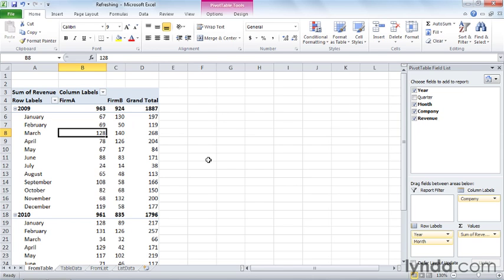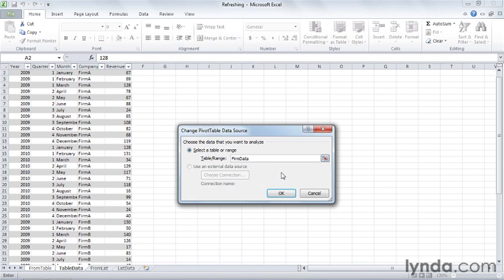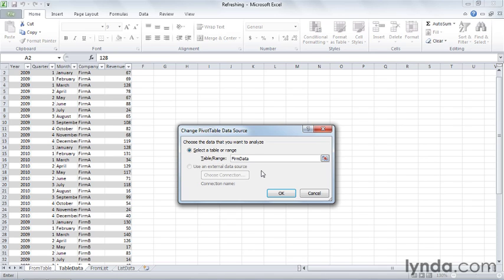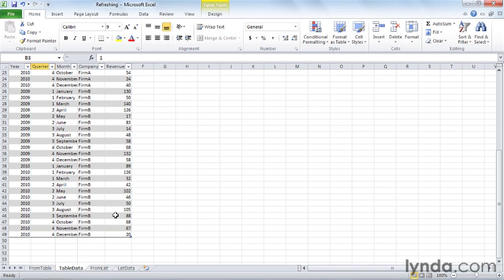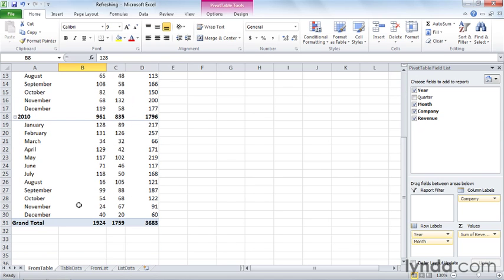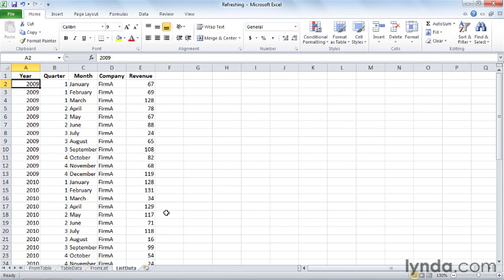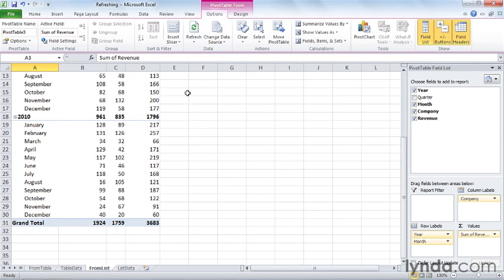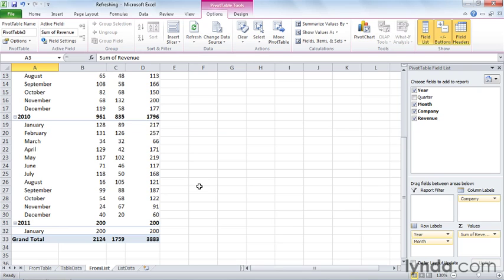0109 Updating and refreshing PivotTable data sources